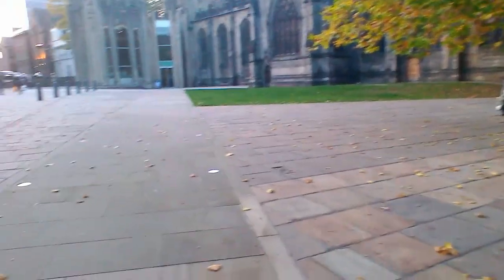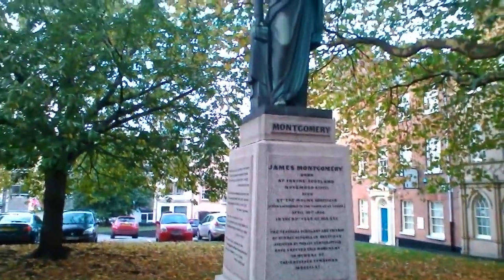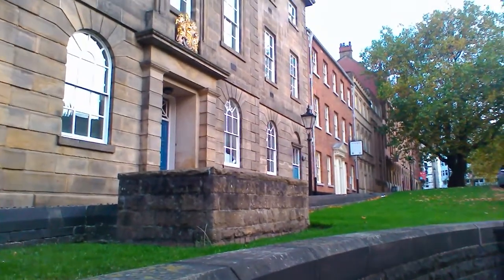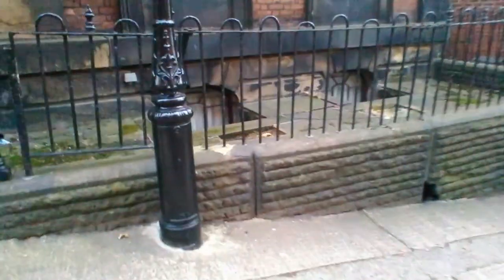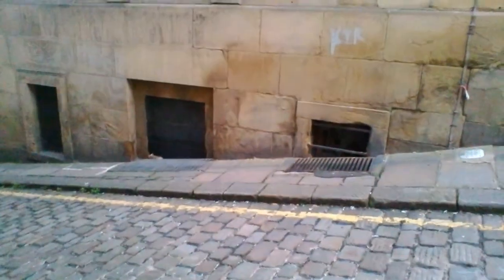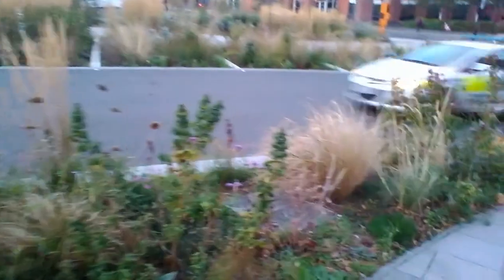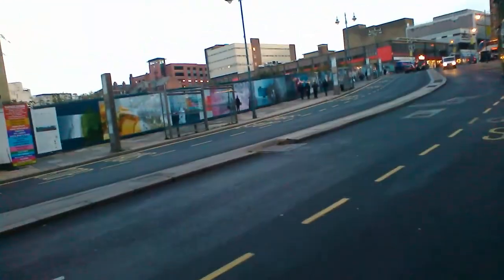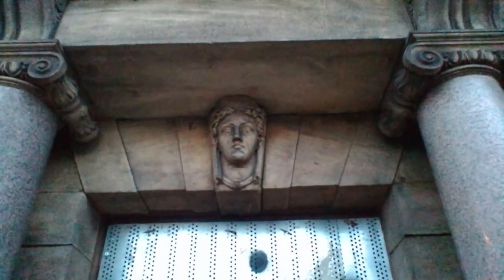Mud Sheffield Autumn walk: world event no one's heard of proved!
Cathedral to "our lost Castle" via Old Town Hall: ghostly relics of a Great Past